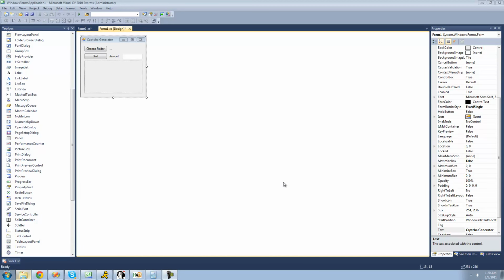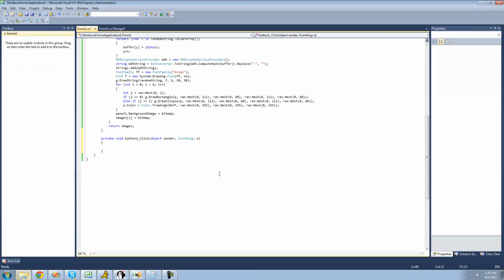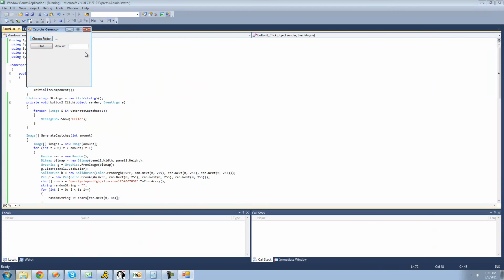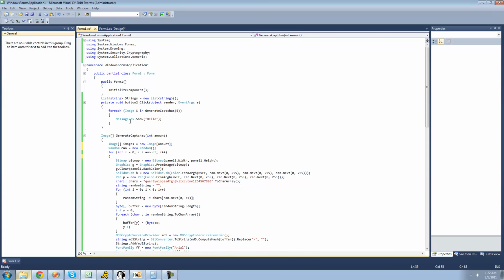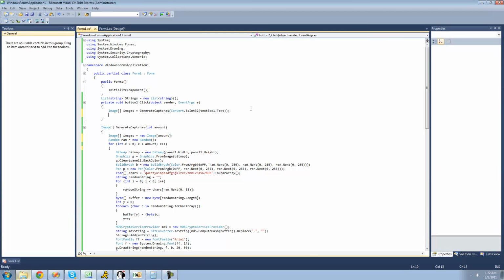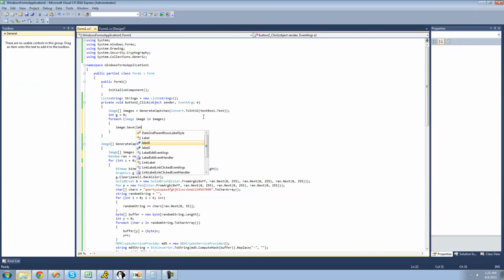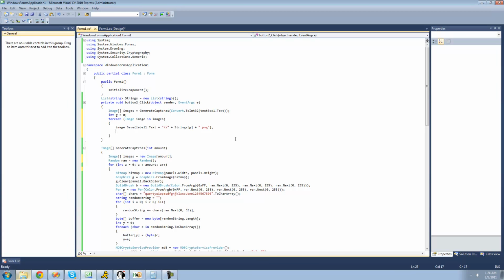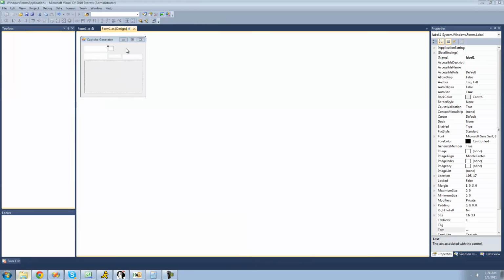184 Project 5 Captcha Generator, Saving the Images